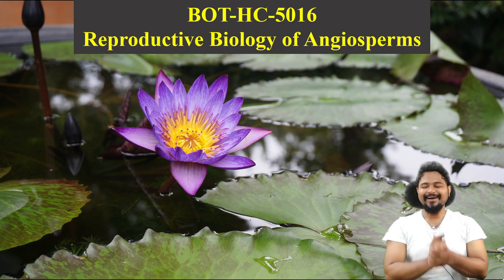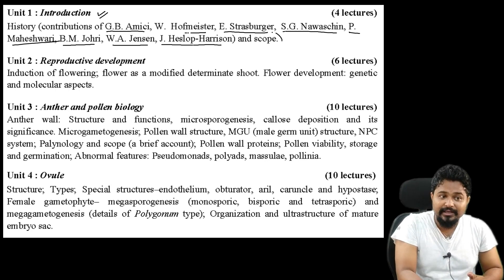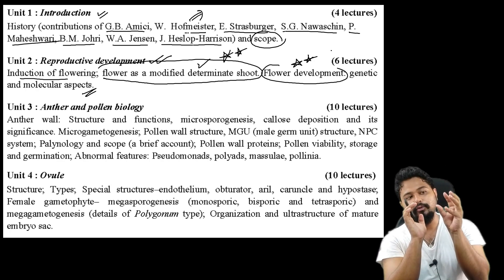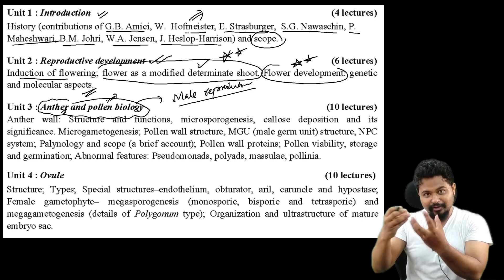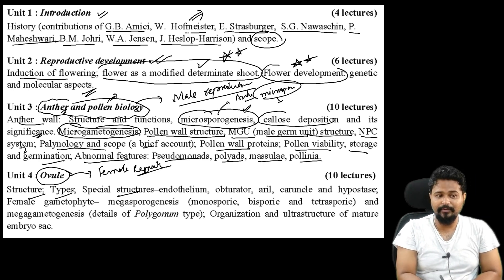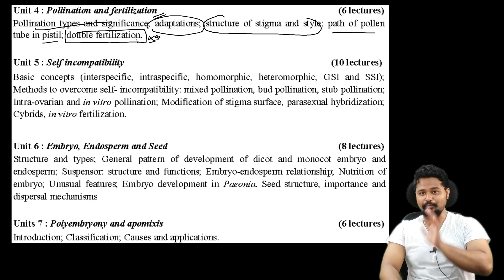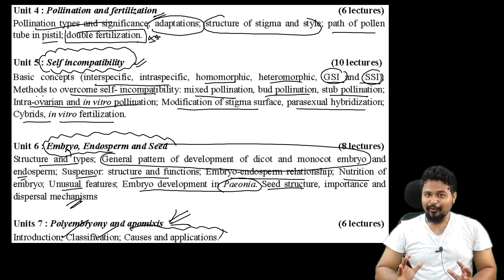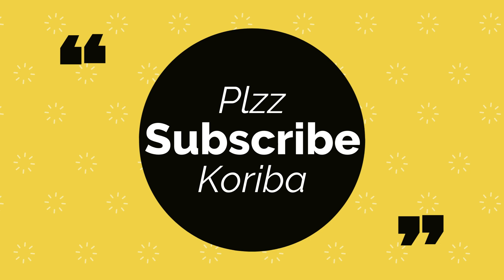Reproductive Biology of Angiosperms| Overview| Bsc Botany| 5th sem| GU| Dr. Rajib Borah| Axomia Bio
Dear students in this video an overview for the full paper of reproductive biology of angiosperms is given. All the topic in the paper are briefly highlighted to show whats inside the paper. Plz follow the full video for a detailed understanding of the topic @axomiabio